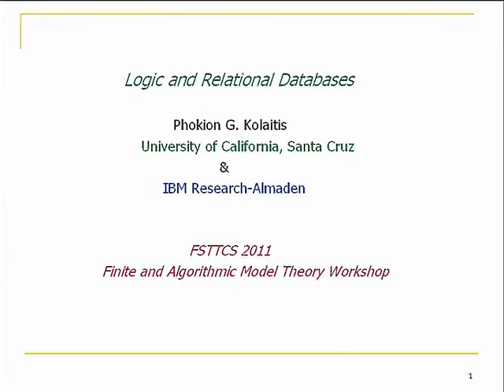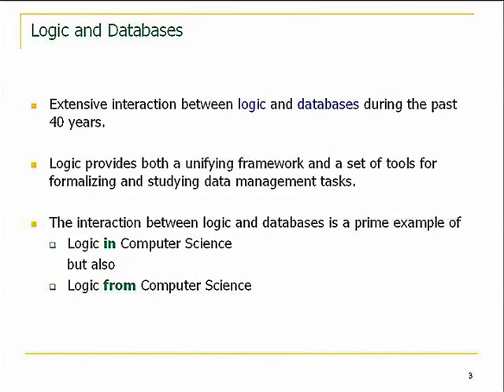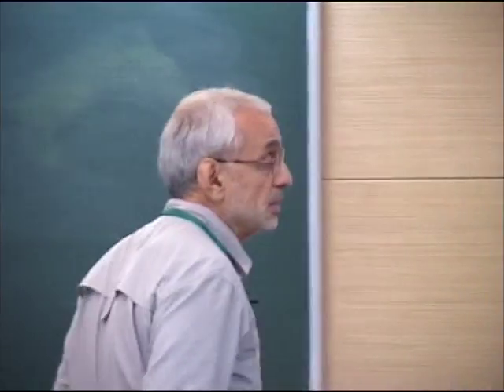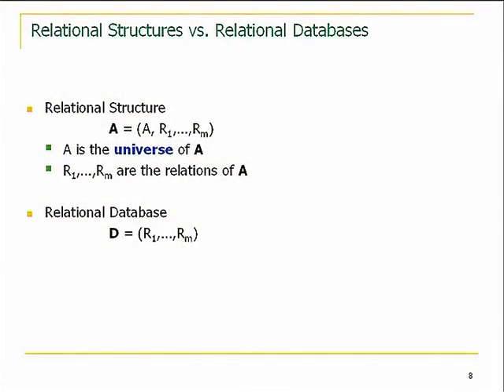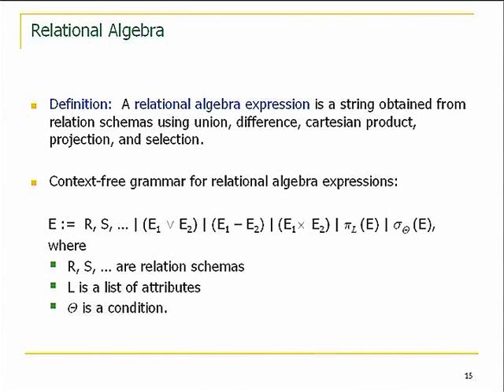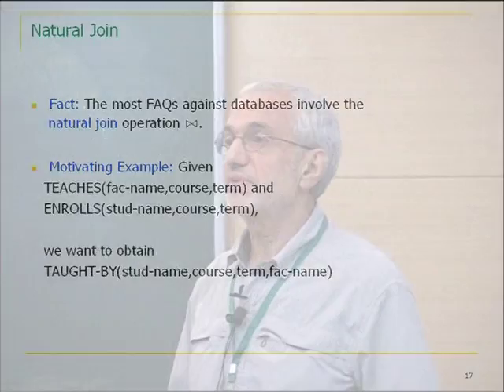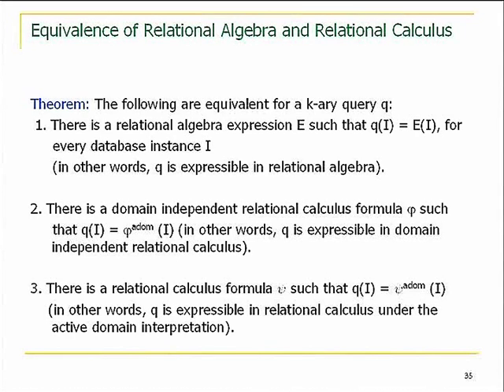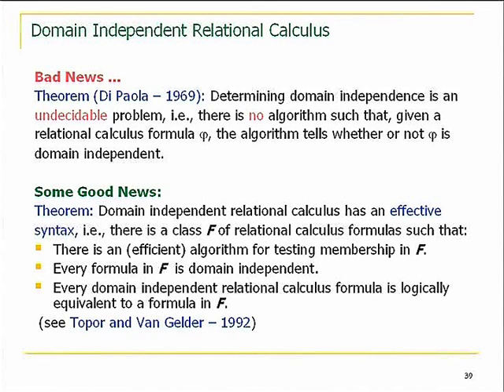FSTTCS L5A Logic and Relational Databases